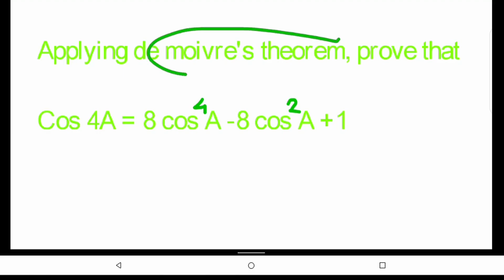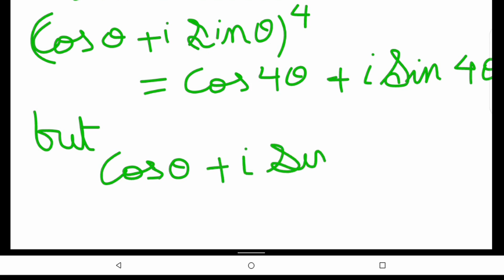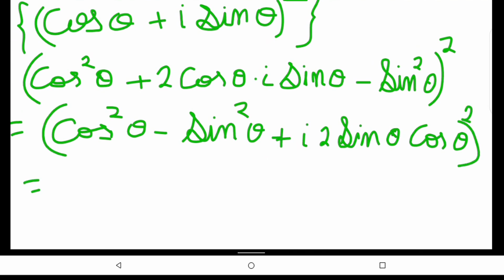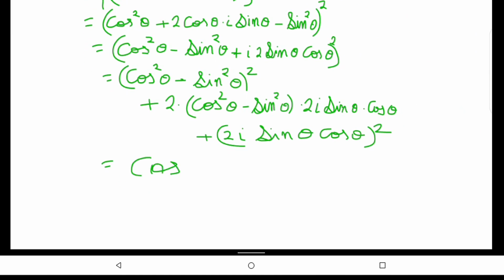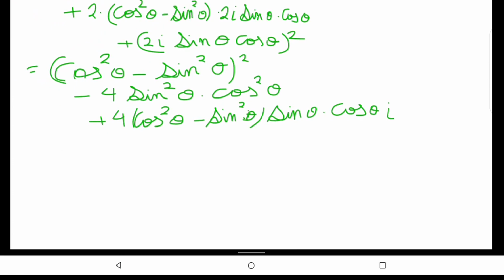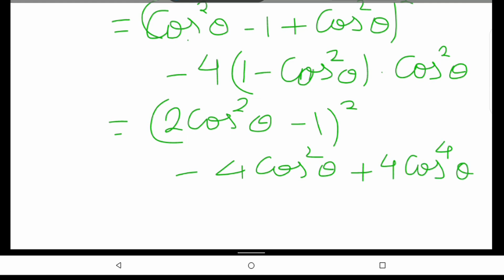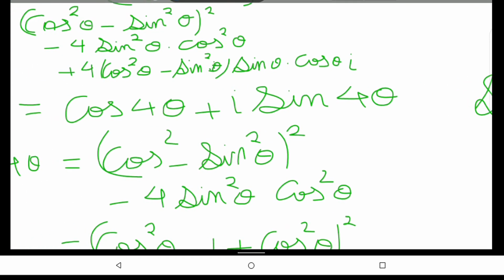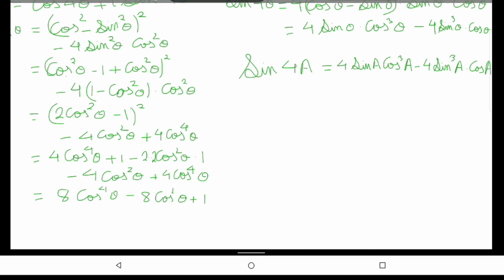De Moivres theorem and trigonometric identity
We  prove that cos  4A = 8cos ^4   A  -8cos ^2+1  using  De Moivres theorem.